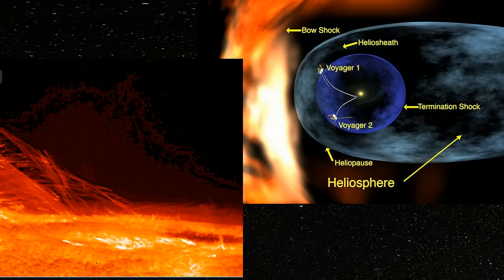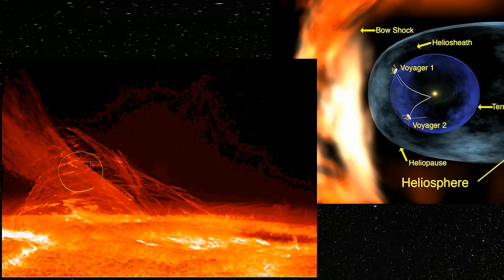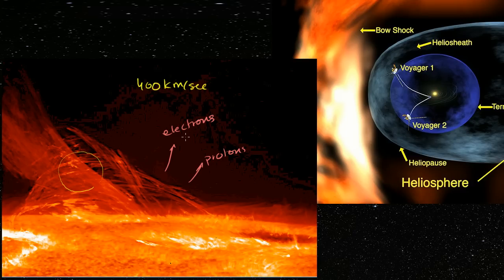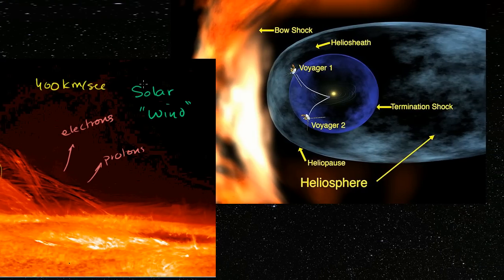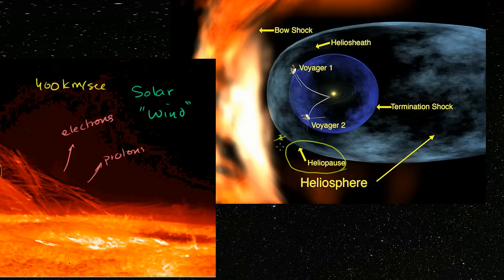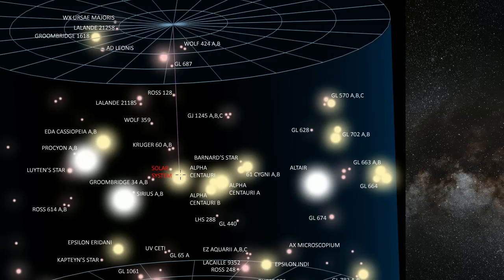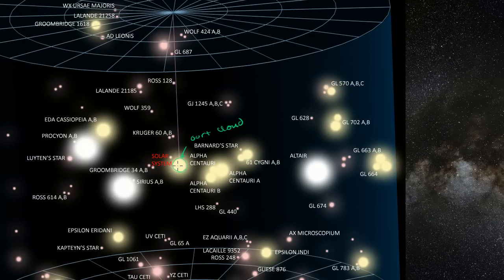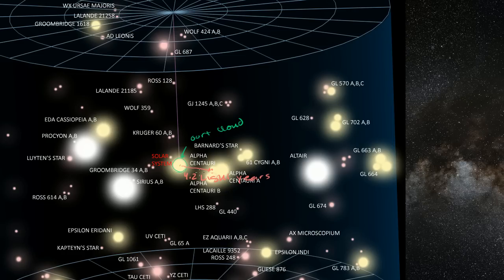Scale of distance to closest stars | Scale of the universe | Cosmology & Astronomy | Khan Academy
Courses on Khan Academy are always 100% free. Start practicing—and saving your progress—now

Scale of Distance to Closest Stars. Created by Sal Khan.